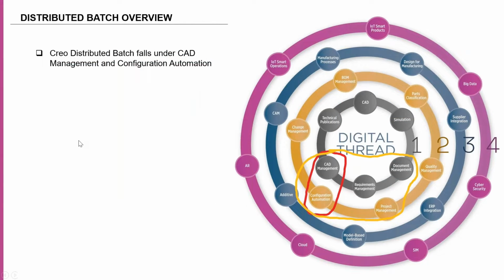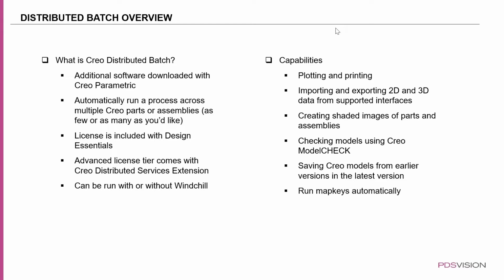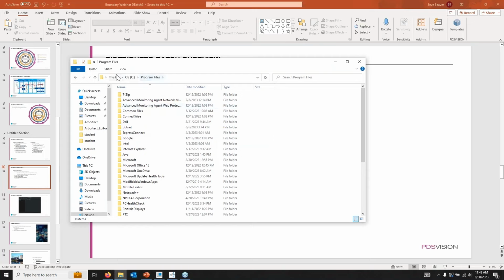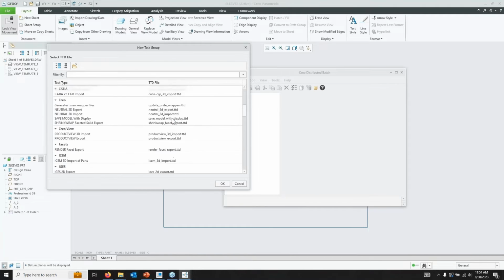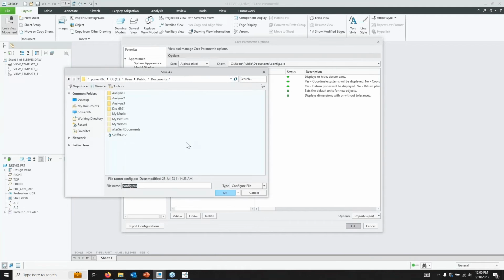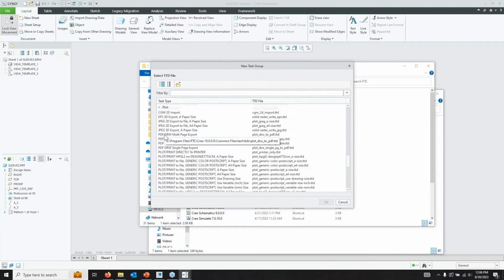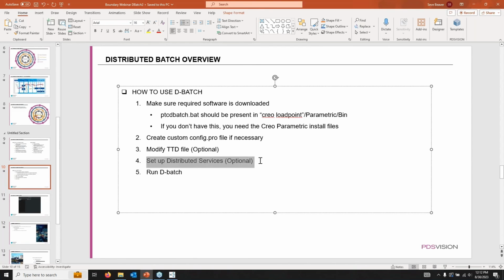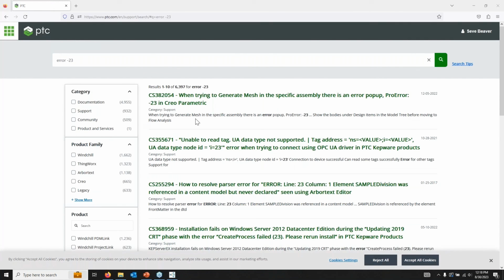Automating Creo Using Distributed Batch - Webinar Wednesdays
Have you ever done repetitive tasks manually in Creo that you knew could be automated? Whether it's exporting drawings as PDFs, importing & exporting 2D & 3D data, running ModelCHECK on thousands of parts, etc. the solution is Creo Distributed Batch. Distributed Batch runs standalone (on a local computer) or on a network of multiple computers (distributed mode) and can run with or without Windchill to batch process lots of files to automate many Creo tasks. Come and see how it works!